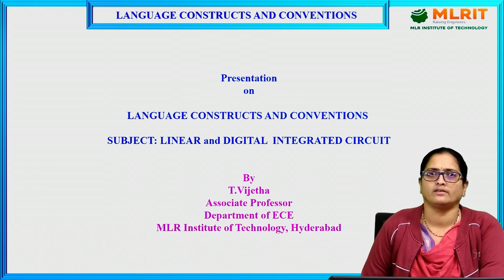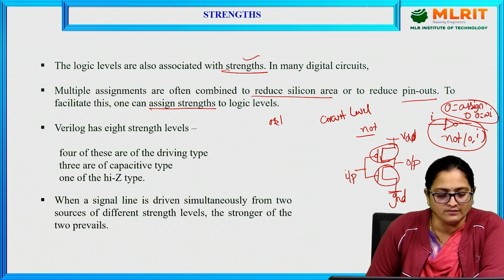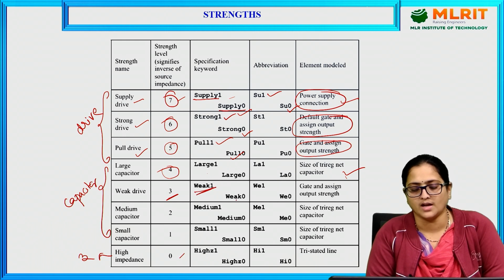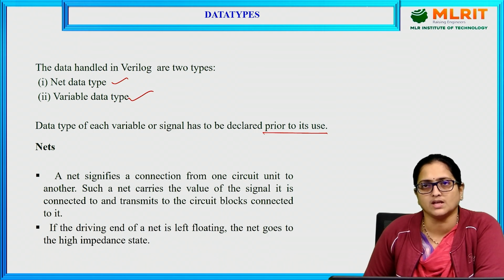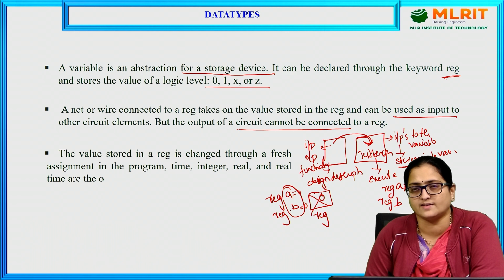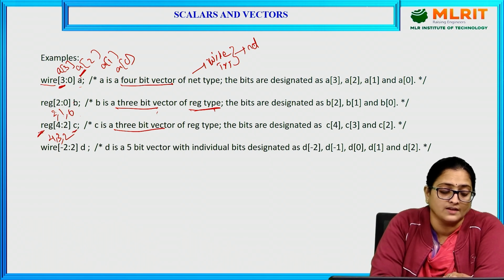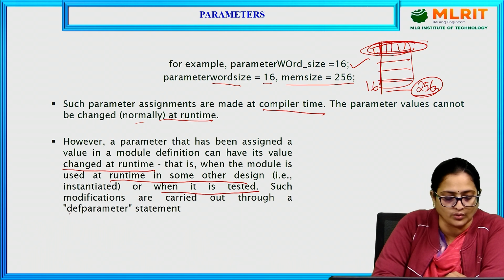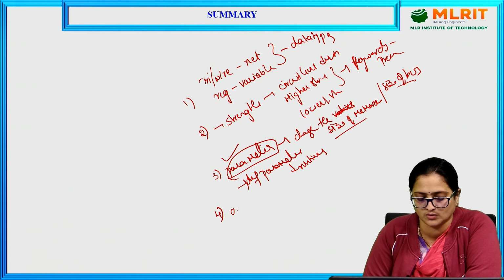LEC21| LDIC |Language Constructs & Conventions Continued.. By Mrs. T. Vijetha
LEC21| LINEAR AND DIGITAL INTEGRATED CIRCUITS |Language Constructs & Conventions Continued.. By Mrs. T. Vijetha
Hyderabad